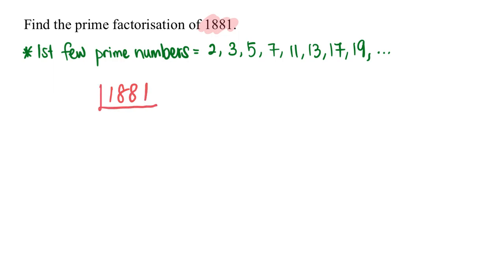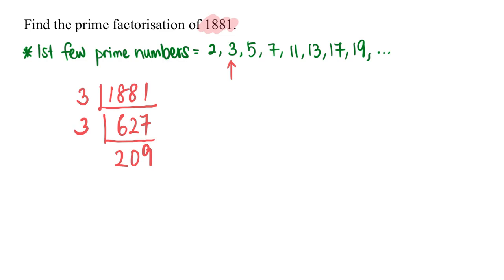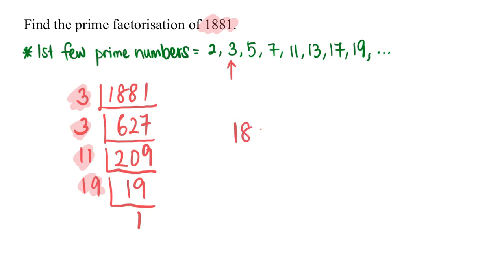Problem involving prime factorisation